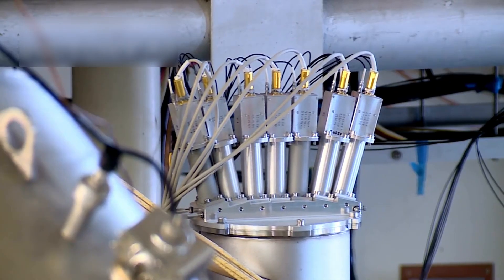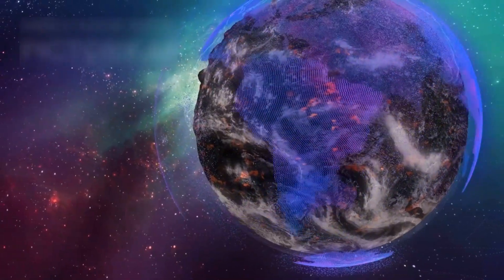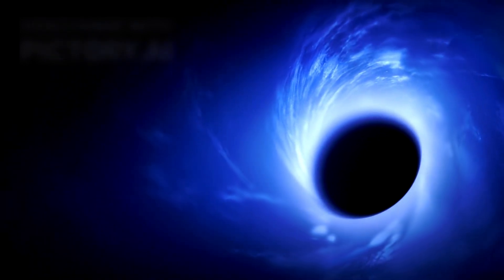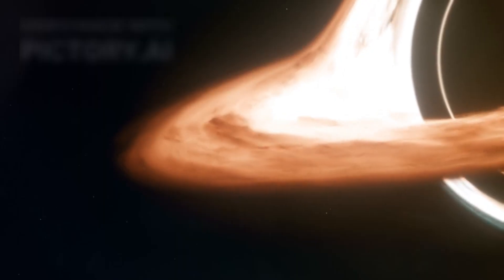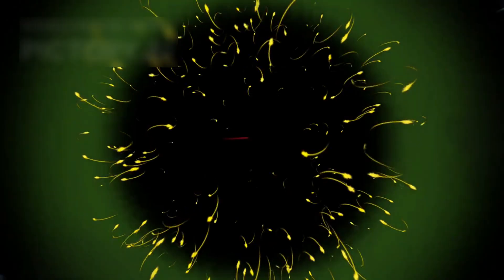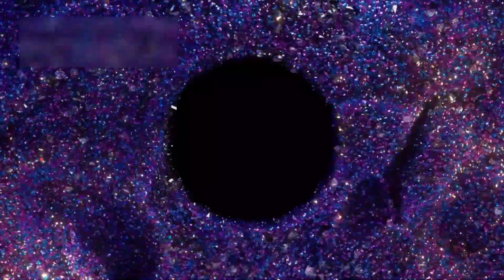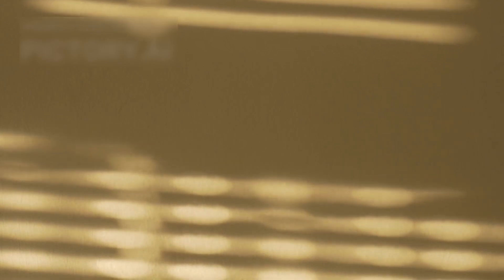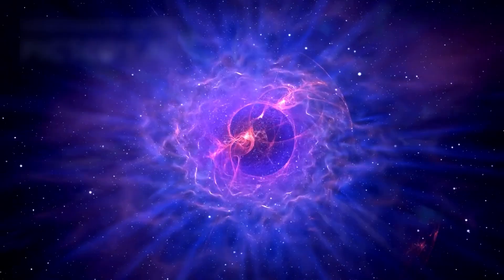What's REALLY Going On at CERN with Brian Cox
Join Discoveria 2.0 as we delve into the latest groundbreaking updates from CERN, featuring insights from renowned physicist Professor Brian Cox. In this episode, we explore the most recent experiments at the Large Hadron Collider (LHC) and the unexpected results that are challenging our current understanding of particle physics.

From anomalies in particle behavior to the hunt for physics beyond the Standard Model, Brian Cox explains what these discoveries could mean for the future of science. Are we on the brink of a paradigm shift? Could dark matter or extra dimensions finally be within reach?

Whether you're a science enthusiast or a curious mind, this video offers a clear and engaging breakdown of complex phenomena reshaping modern physics.

📌 Highlights:

New data from CERN and the LHC

Potential signs of new fundamental particles

Brian Cox’s take on supersymmetry, quantum fields, and more

The implications for our understanding of the universe